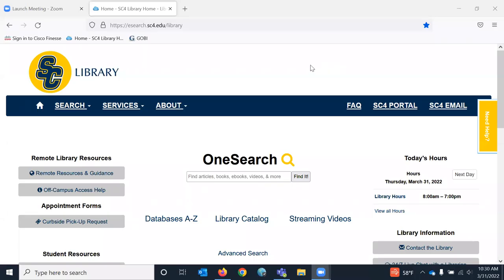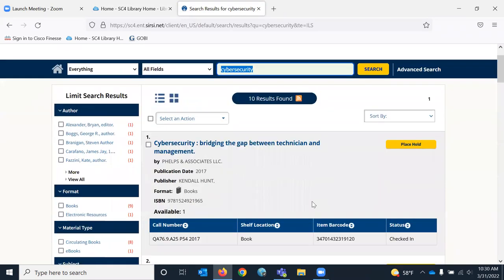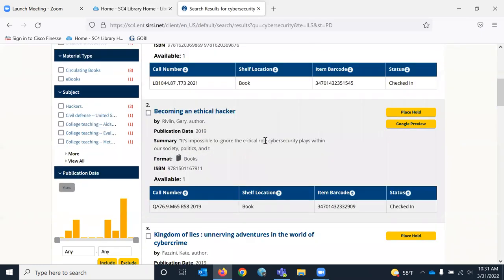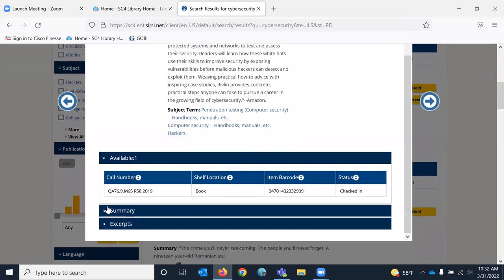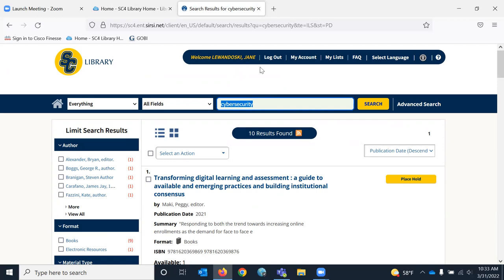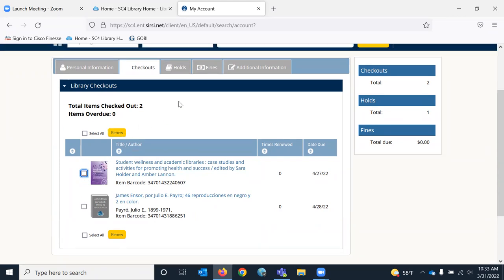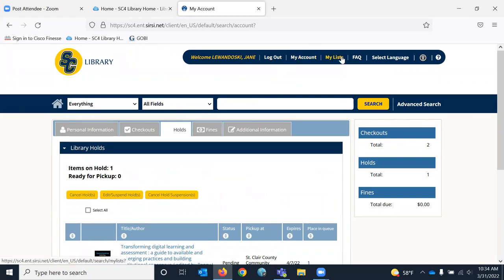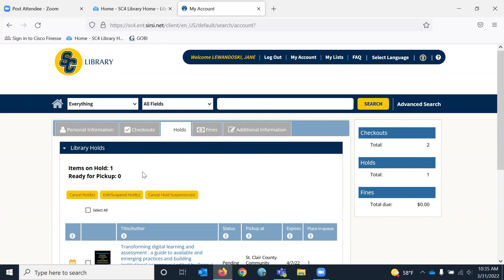SC4 Library Catalog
Check out the new library catalog